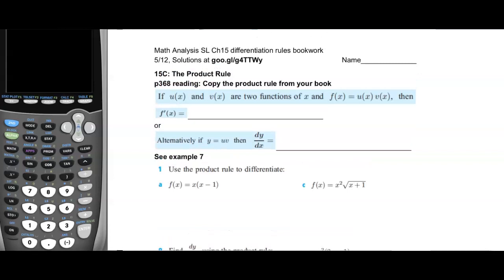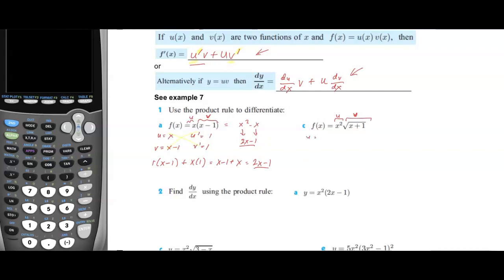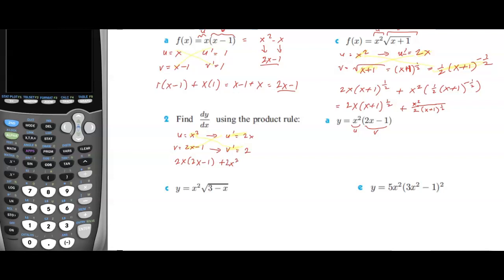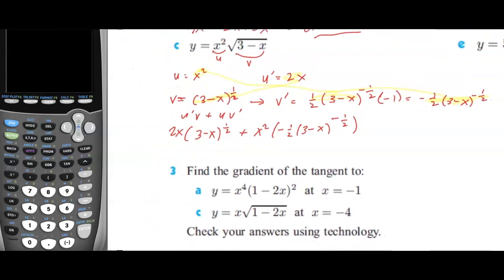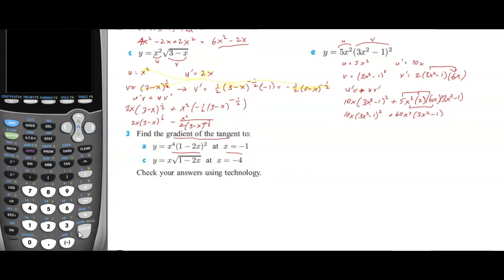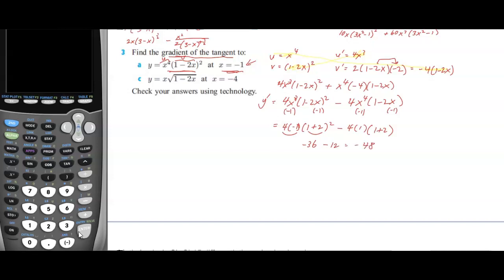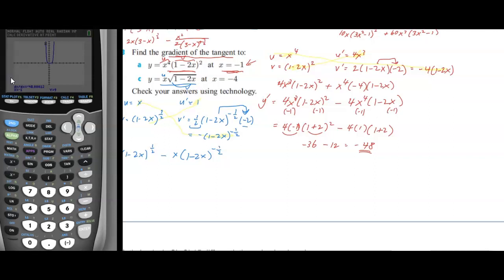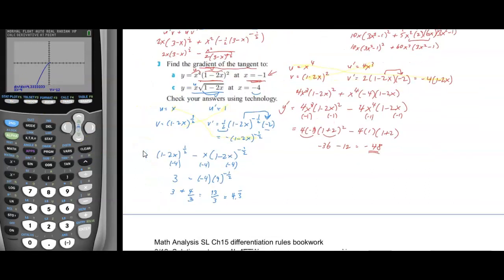MAASL differentiation rules p5